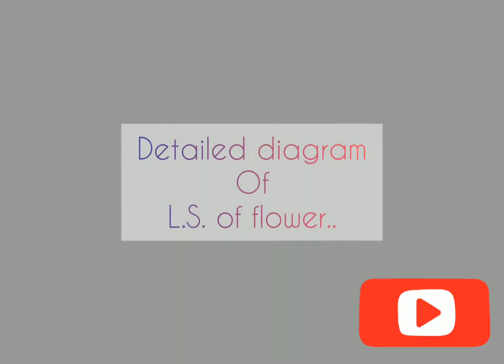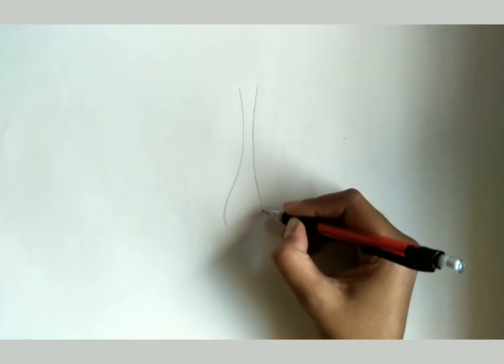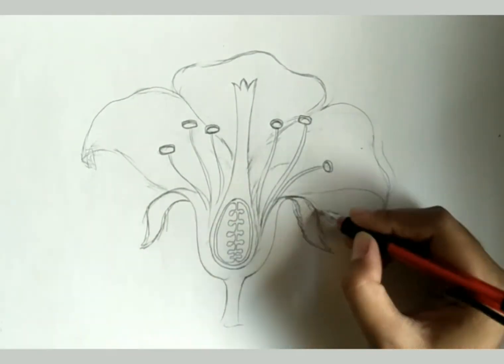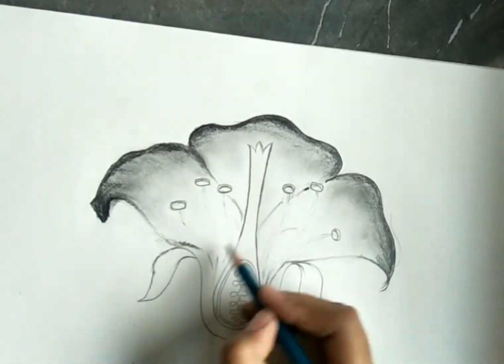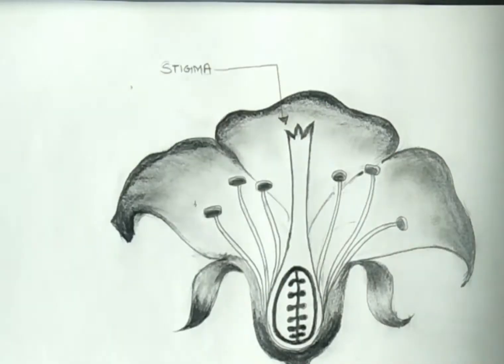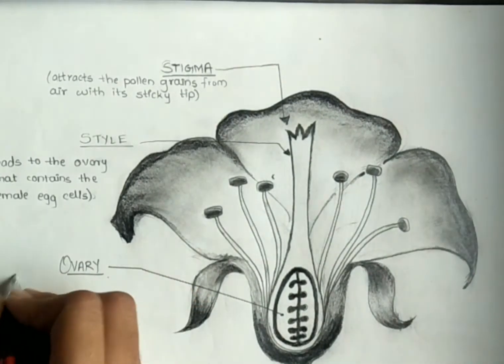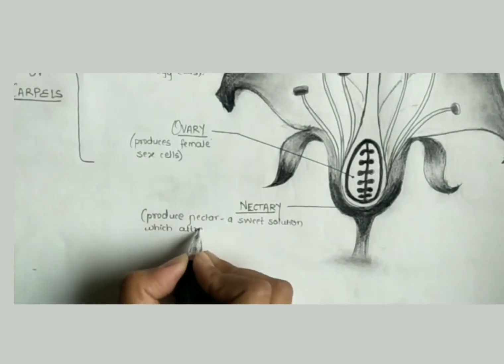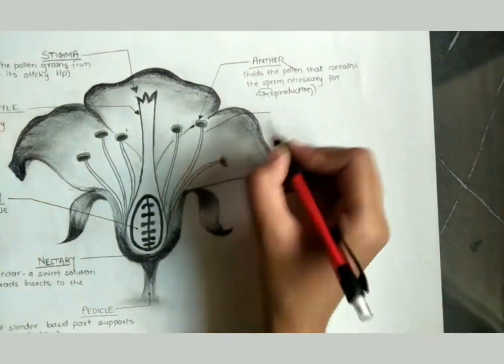how to draw labelled diagram of lateral section of flower with details